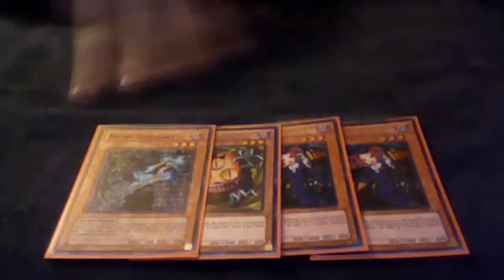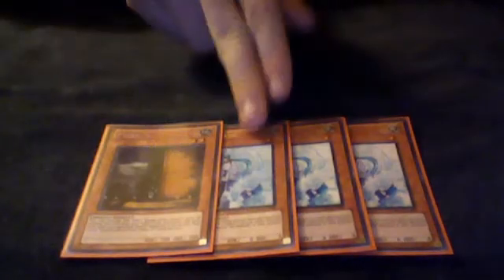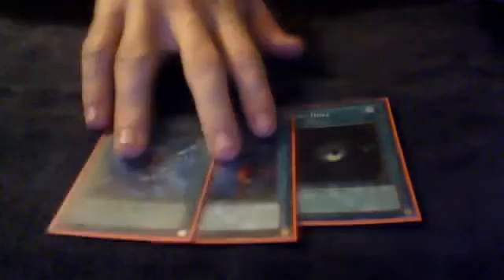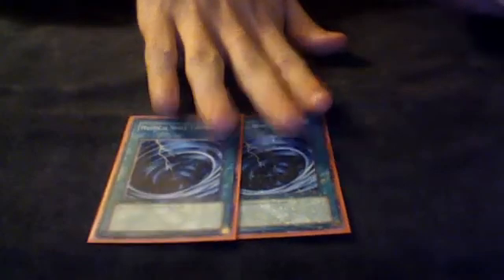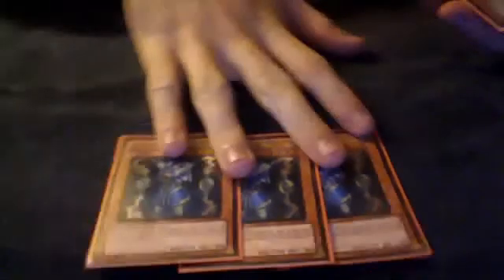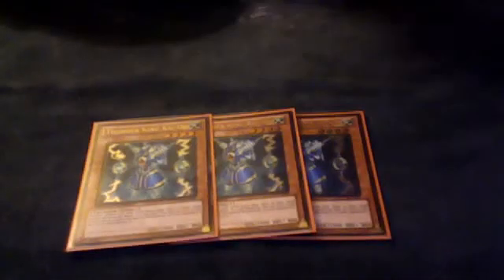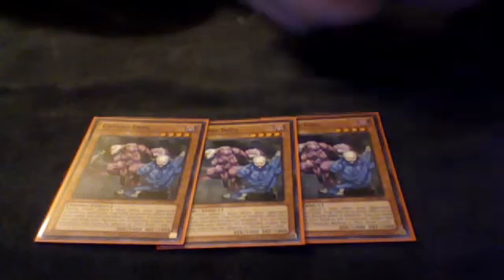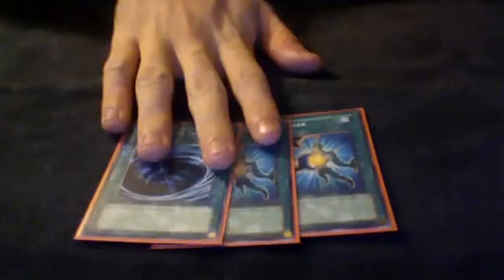Chaos Dragon Deck Profile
My current main deck!